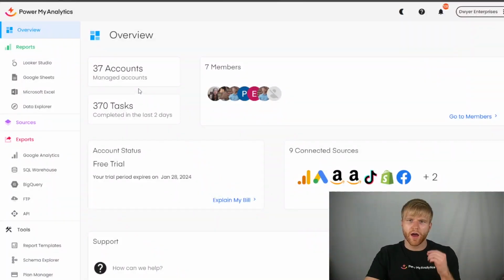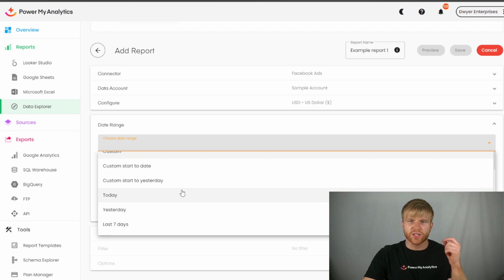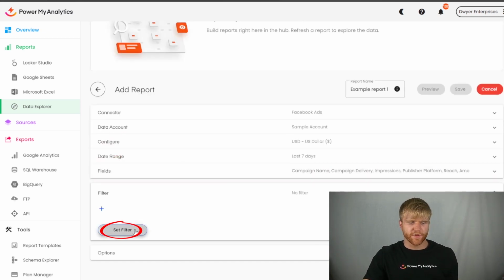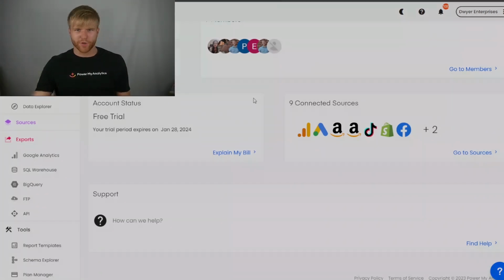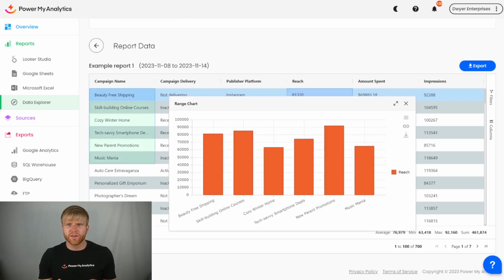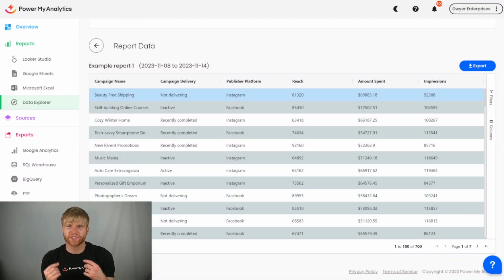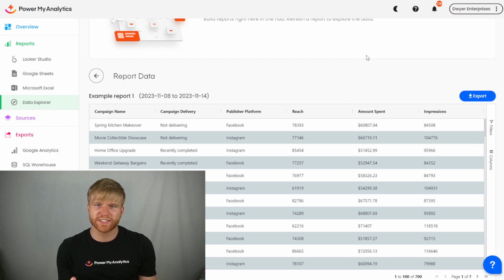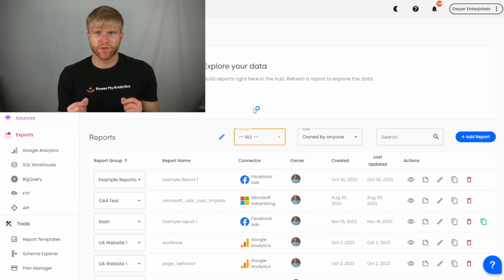How to Use PMA's Data Explorer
Struggling to make sense of your raw data? Lost in countless reports?

Turn confusion into clarity with Power My Analytics (PMA) Data Explorer. Seamlessly navigate, filter, and export your data in the format of your choice. Dive deep into your metrics and dimensions with comprehensive reports from your PMA connectors.